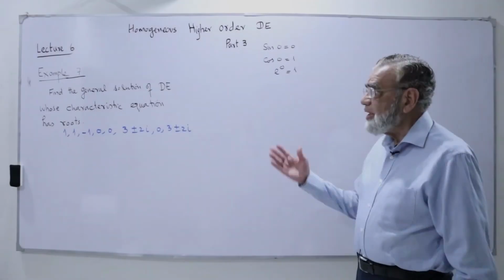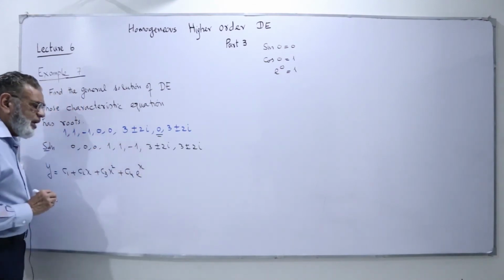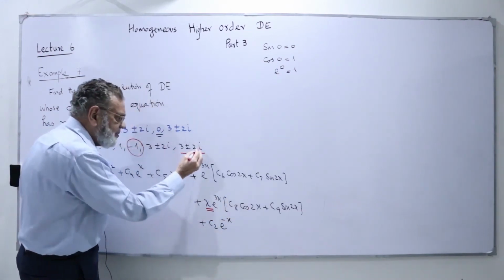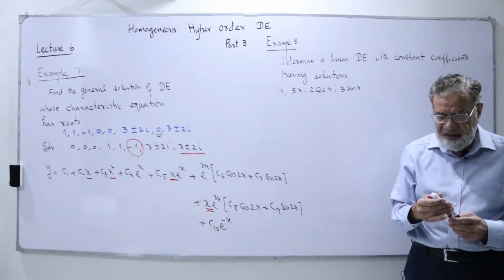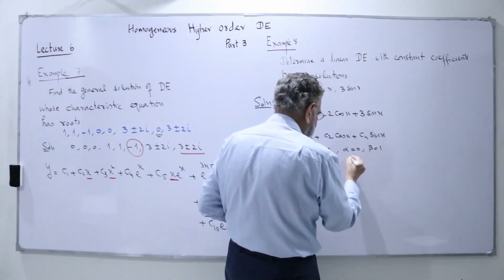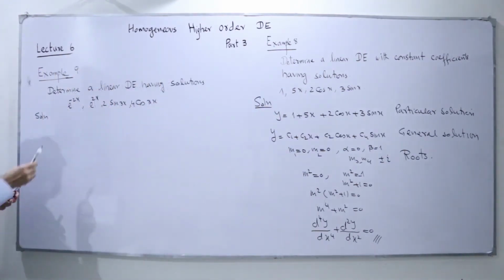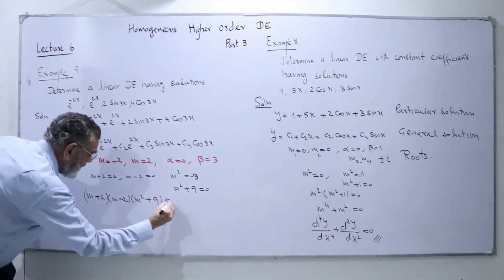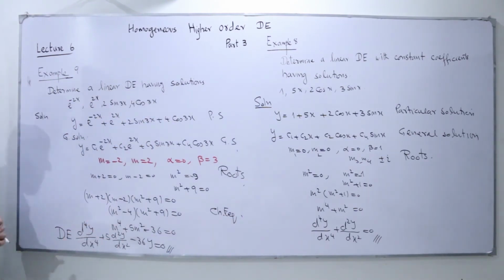Homogeneous Higher-Order Differential Equation With Constant Coefficients | Lec 5 | P2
In this video, we delve into the realm of Homogeneous Higher-Order Differential Equations with Constant Coefficients in Lecture 5, Part 2 of our series. Join us as we explore these equations' fundamental aspects and their significance in mathematical analysis.

Homogeneous higher-order differential equations with constant coefficients represent a crucial aspect of differential calculus, finding extensive applications in various scientific and engineering disciplines.

Throughout this lecture, our focus centers on introducing these differential equations and understanding their characteristics, specifically in the context of homogeneity. We'll delve into their properties and behavior, laying a solid foundation for further exploration.

Our aim in this segment is to break down the key concepts with clarity, providing step-by-step explanations and examples to facilitate a comprehensive understanding of these fundamental equations in their homogeneous form.

By the conclusion of this tutorial, you'll have gained insights into the essential principles governing homogeneous higher-order differential equations with constant coefficients, setting the stage for further exploration of their applications.

Join us in Part 2 of Lecture 5 as we navigate the world of homogeneous higher-order differential equations with constant coefficients.